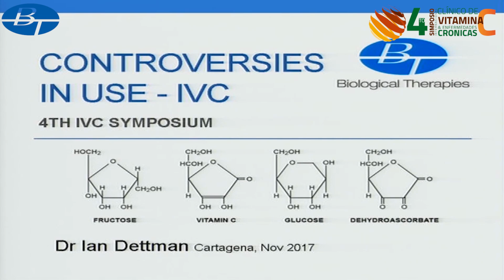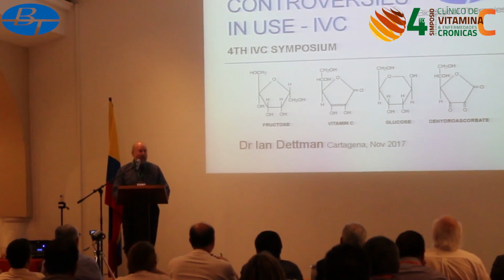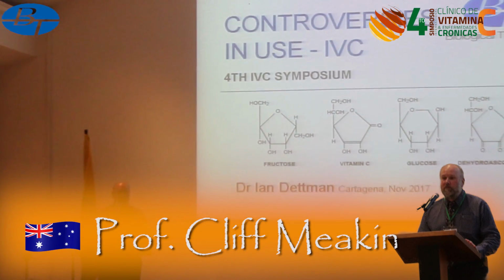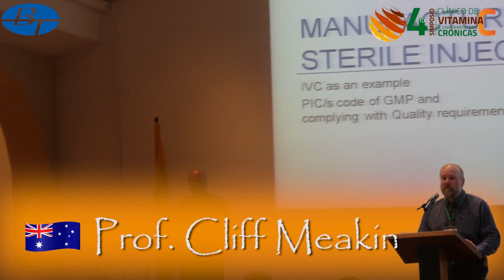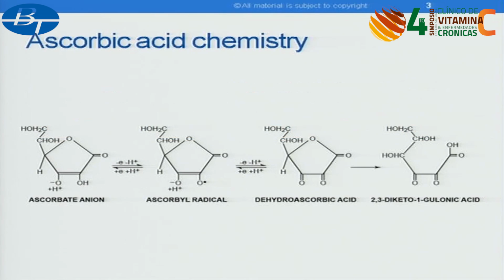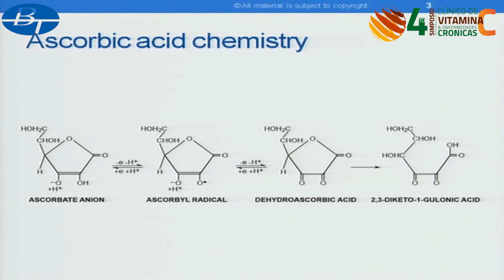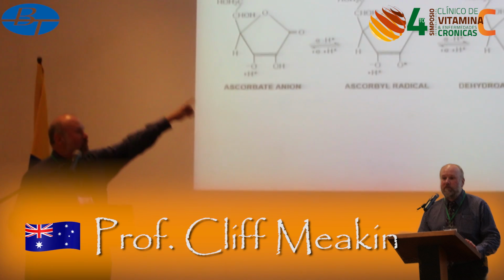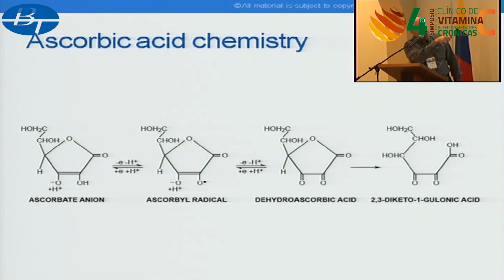HUGO GALINDO SALOM - 4 SIMPOSIO VIT C (PROF. CLIFF MEAKIN)